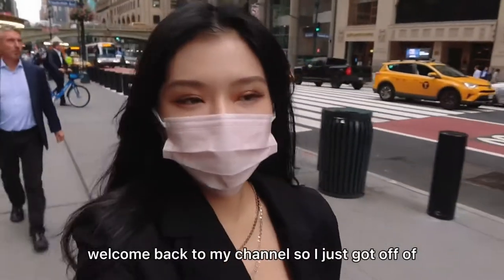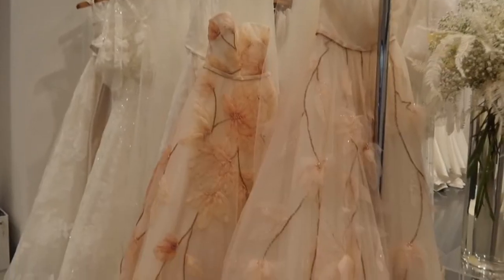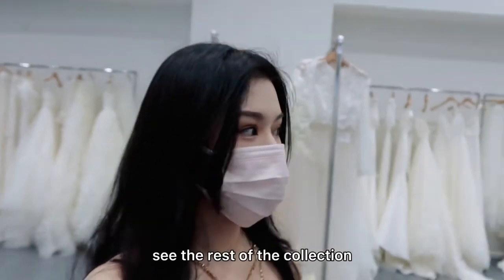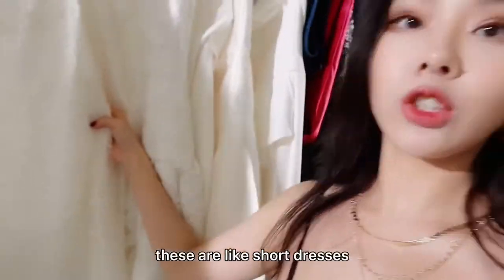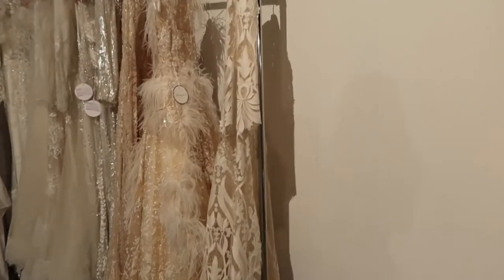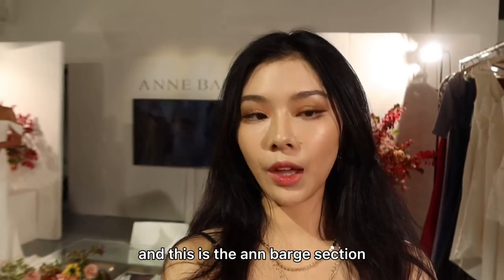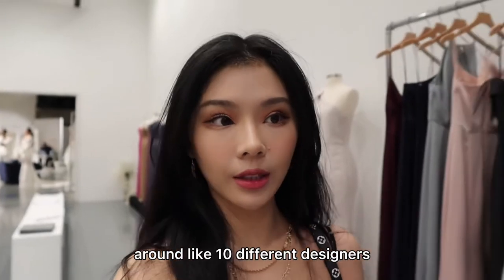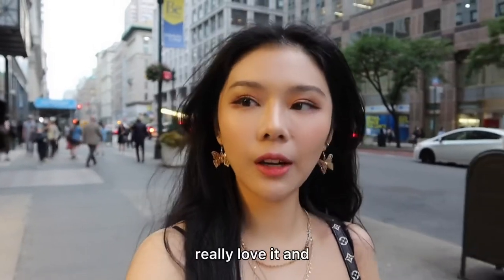2021 New York Bridal Fashion Week Vlog | fancy 5-figure gowns